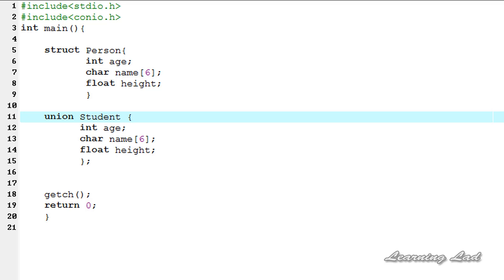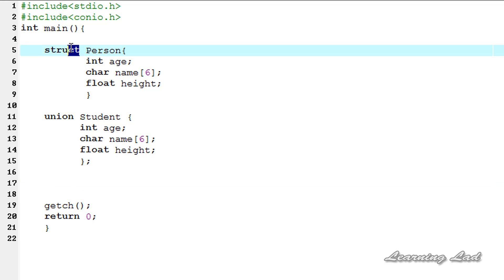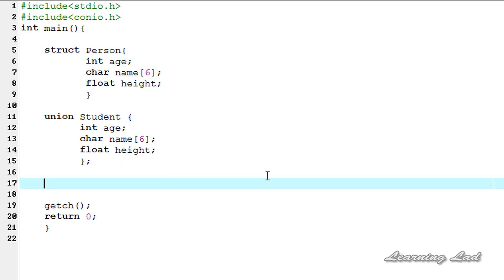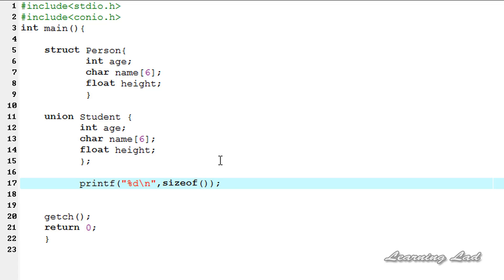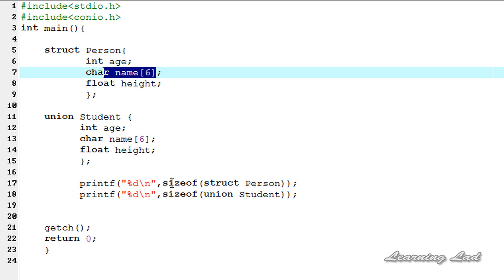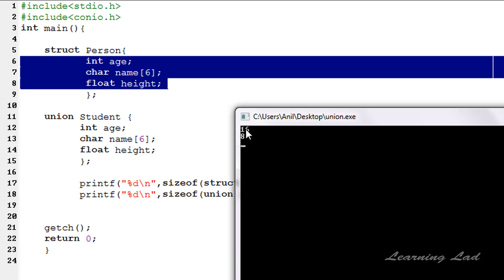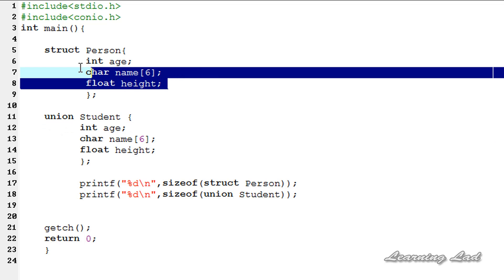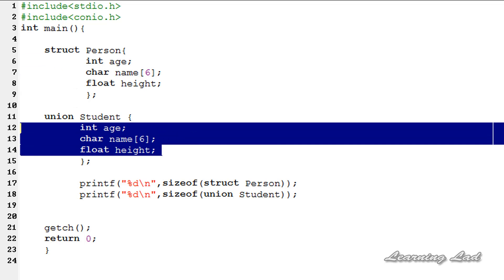Structures VS Unions in C Programming Language Video Tutorial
In this C programming language video tutorial / lecture for beginners video series, you will learn about the difference between the structures and unions in c in detail with example.

You will Learn the how the compiler allocates memory for structure and union, how the address of union and structure members ale allocated, what happens when you alter the value of them with example.